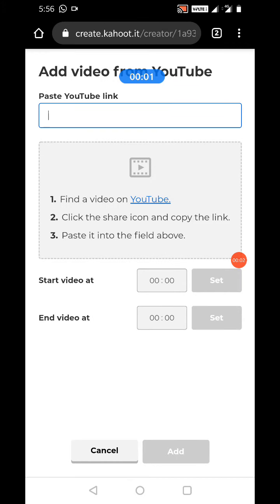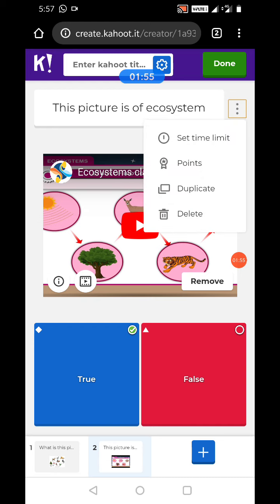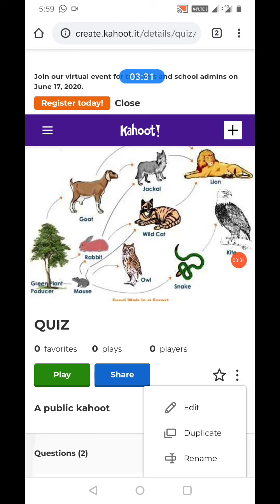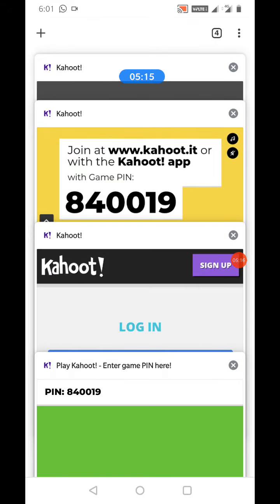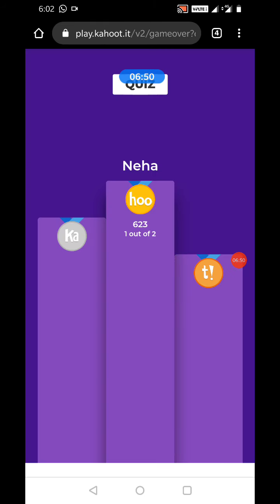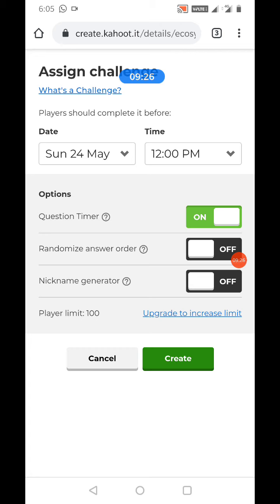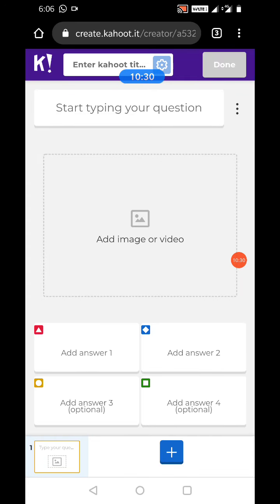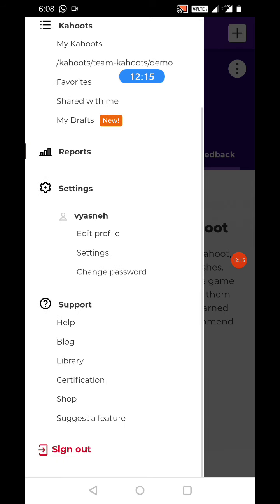Kahoot tutorial part 2